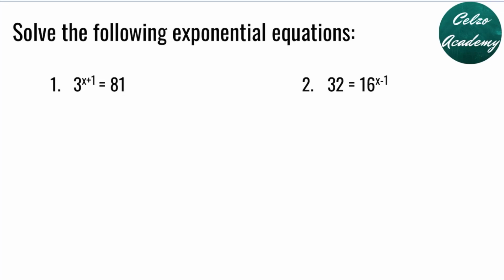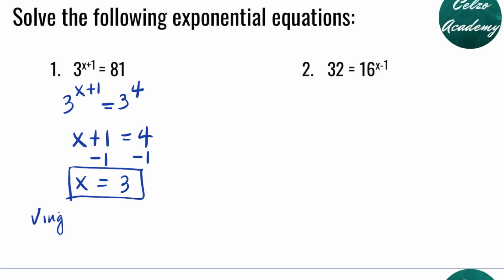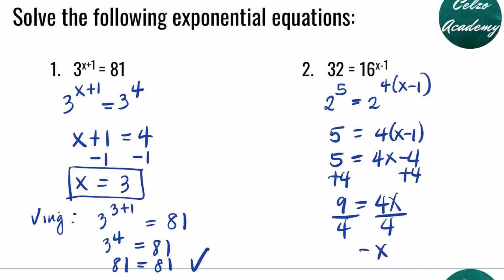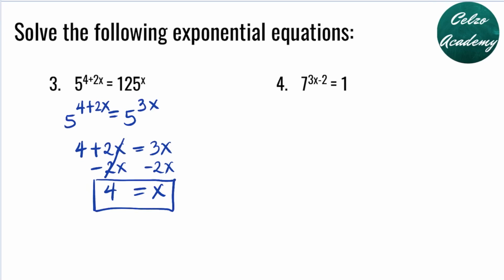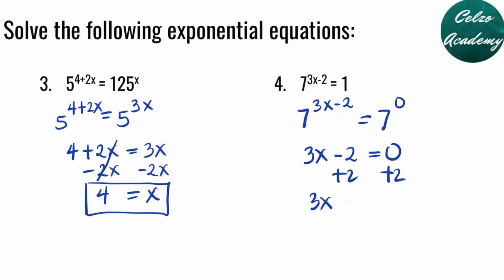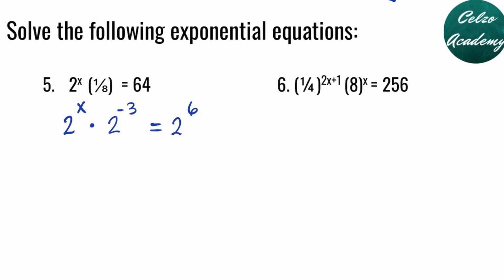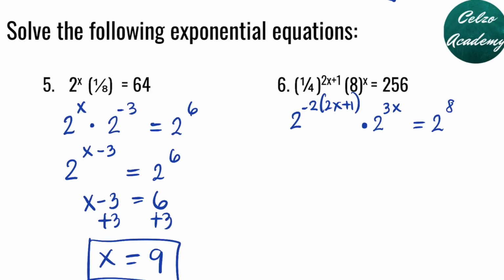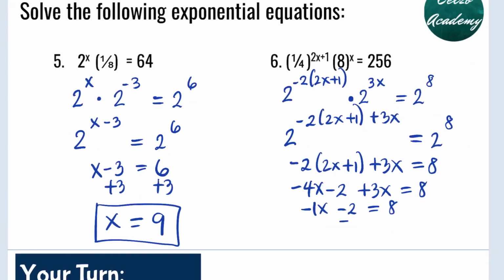Grade 11 General Math: Solving Exponential Equations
This math video tutorial explains how to solve exponential equations. It contains plenty of examples applying the laws of exponents, zero exponent rule, negative exponent rule.